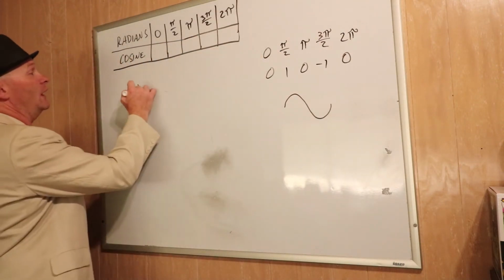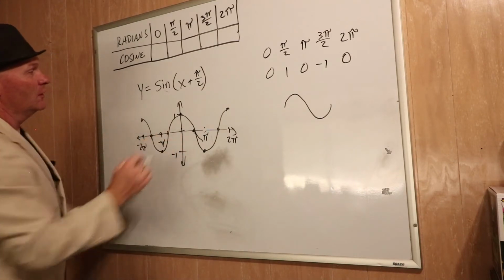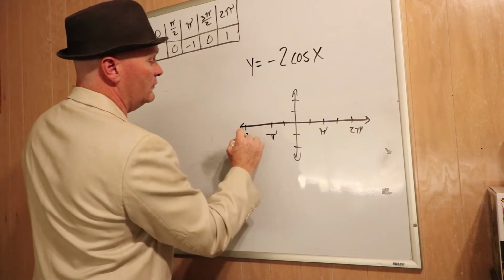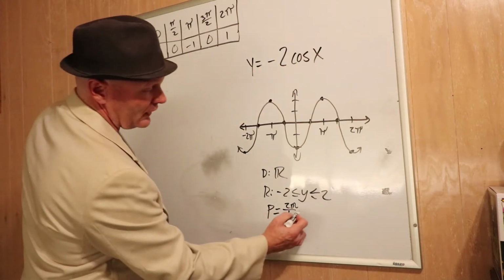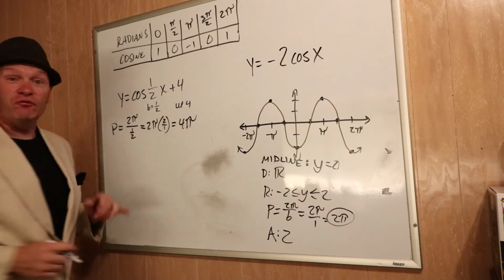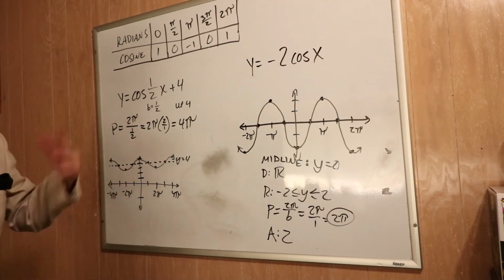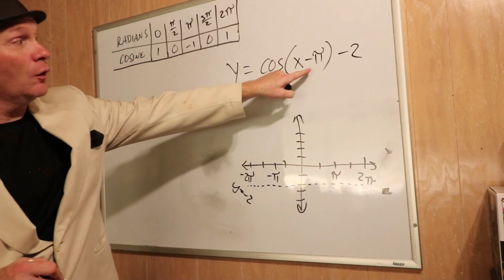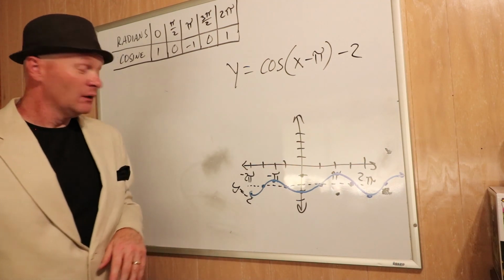Graph the Cosine Function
Sir Stephen Reginald III shows you how to graph a cosine function.